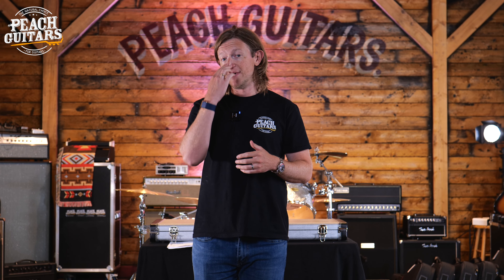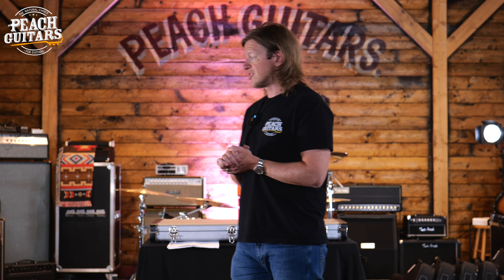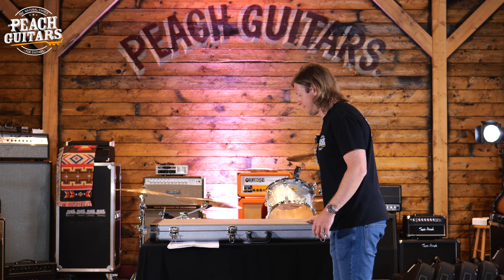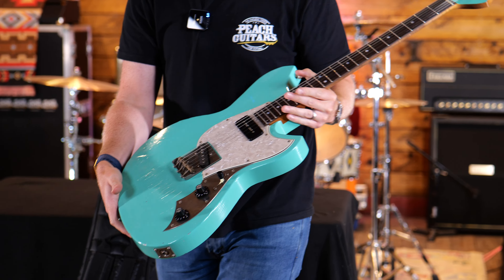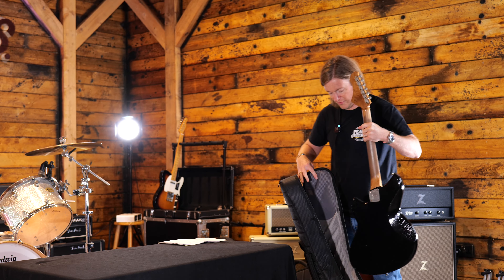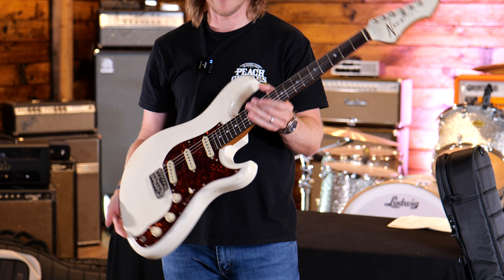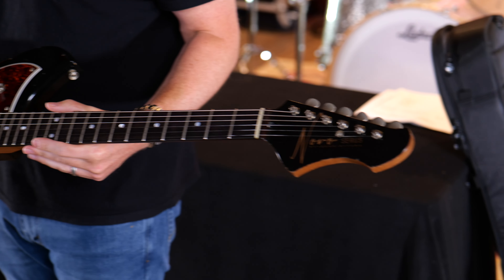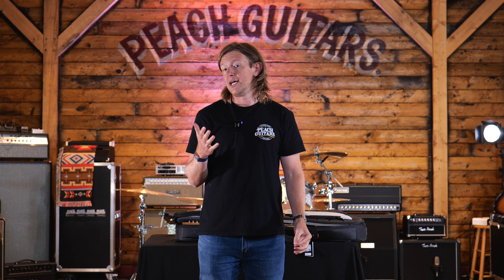Our Very First Novo Guitars Unboxing! | October 2nd 2023!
That’s right friends, Peach Guitars are now the UK exclusive dealer for the incredible Novo Guitars! As one of only 2 dealers in the whole of Europe, we’re beyond proud and we can’t wait to bring you our selection of what we consider to be some of the very finest guitars on the planet!

In today's unboxing we run you through our very first shipment of Novo Select Series instruments. Trust us when we say this is one video you'll not want to miss!

- Time Stamps -
0:00 - 1:24 Introduction To Novo Guitars
1:24 - 2:20 What is the Novo Select Series?
2:20 - 3:20 Novo Select Voltur | Bull Black
3:20 - 3:52 Novo Select Serus T | Foam Green
3:52 - 4:38 Novo Select Serus J | Bull Black
4:38 - 5:12 Novo Select Serus P2 | '64 3-Tone Burst
5:12 - 5:48 Novo Select Idris | Olympic White
5:48 - 6:06 Novo Select Serus J | Foam Green
6:06 - 6:39 Novo Select Serus J | Candy Apple Red
6:39 - 7:06 Novo Select Serus J | '64 3-Tone Burst
7:06 - 7:35 Novo Select Serus P2 | Gold Top Gold
7:35 - 8:20 Outro